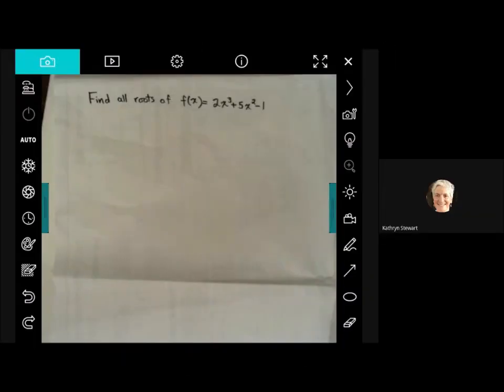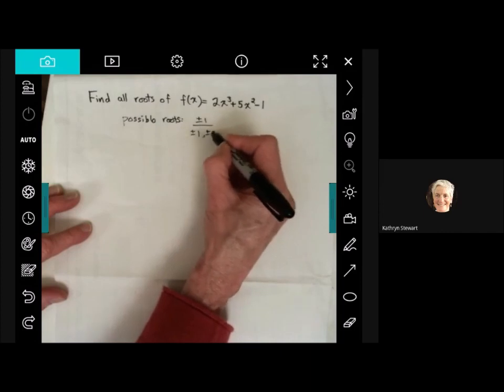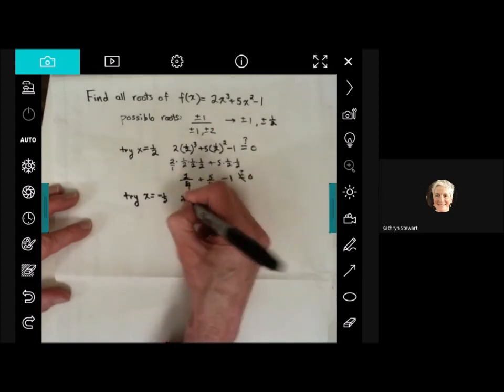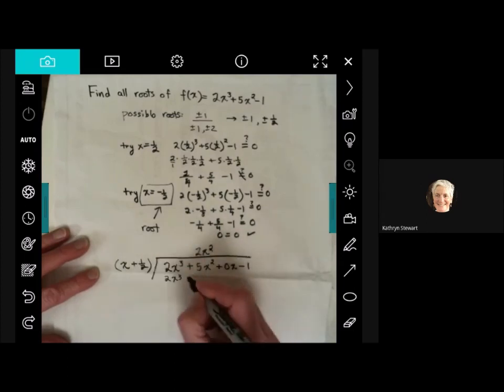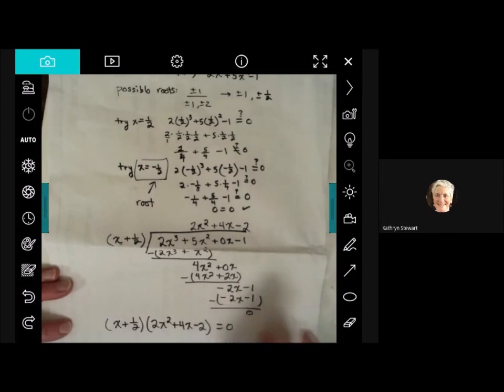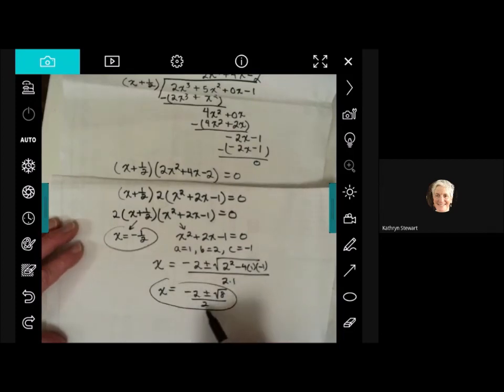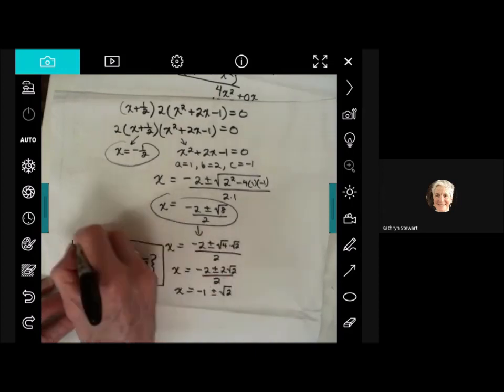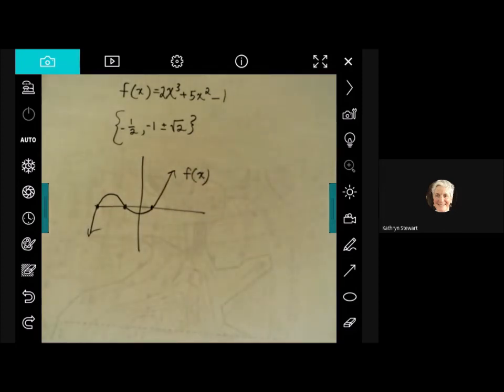Find roots of polynomials using polynomial long division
An example of finding roots of a polynomial that is not easily factorable.  We factor it using polynomial long division.